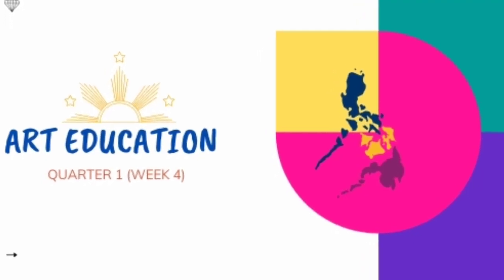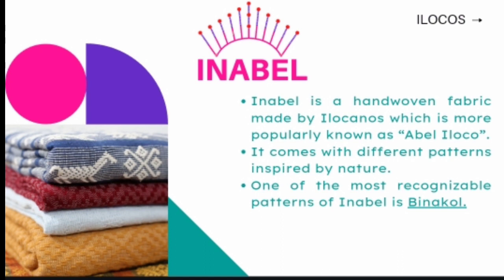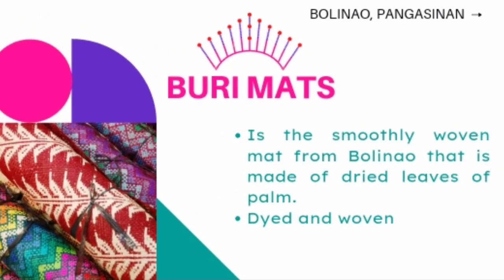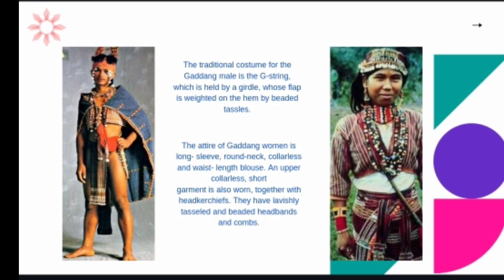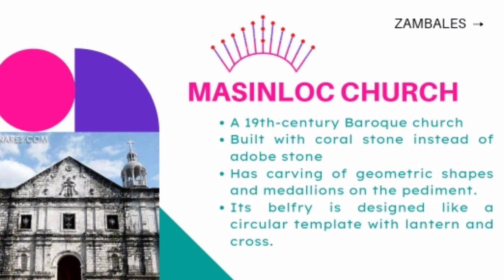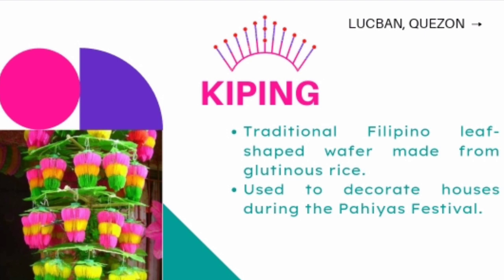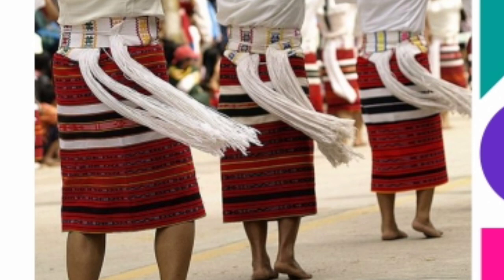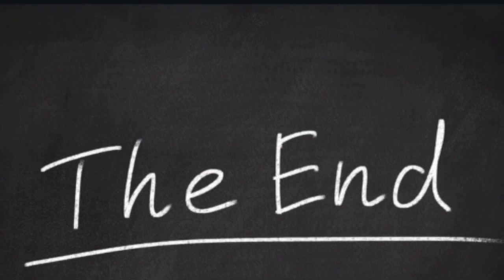Arts and Crafts of Luzon | Recorded Lesson in ARTS -MAPEH 7 (FOR MODULAR AND ONLINE STUDENTS)